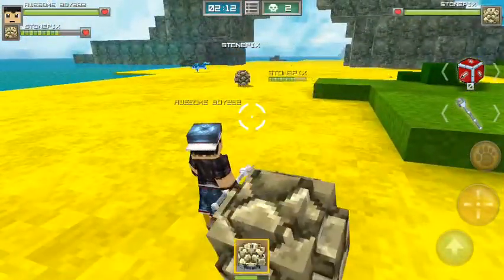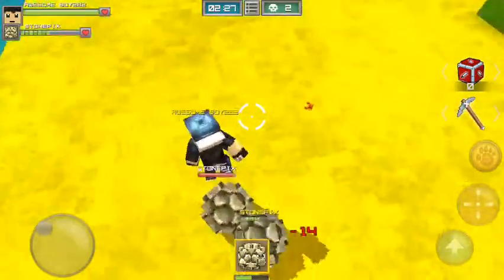KILLING THINGS/ Pixelmon #1